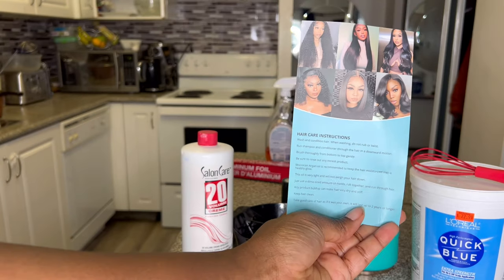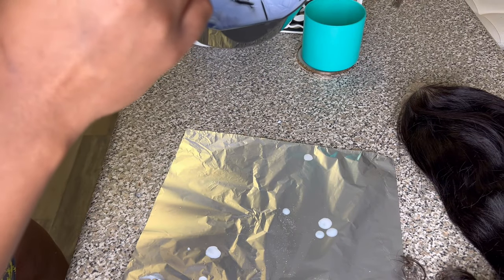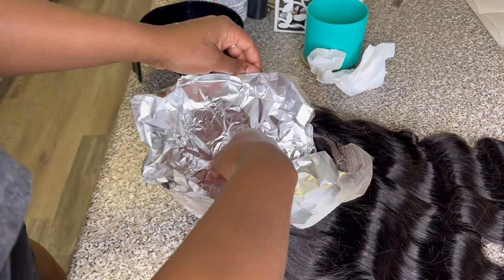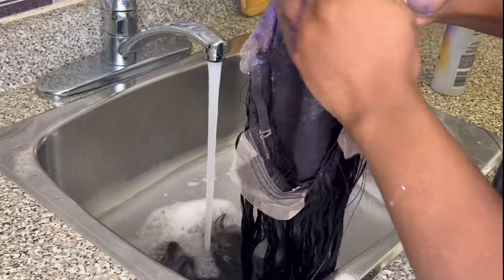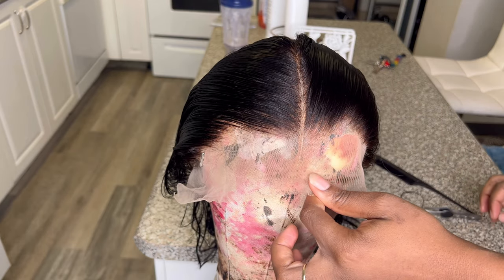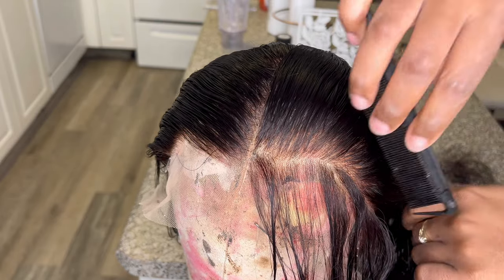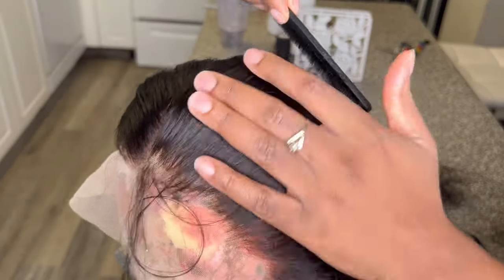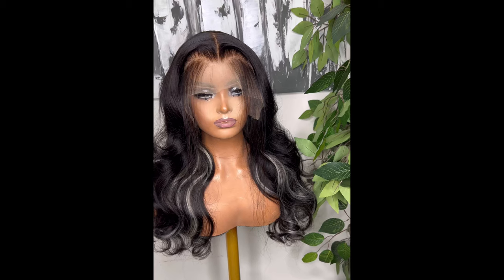How To: Bleach, Tone knots, Pluck lace ||(BEGINNER FRIENDLY!||DETAILED Step by Step|| FT CEXXY HAIR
Hey Babes! In this video I will show you some key pointers steps on how to Bleach, tone and pluck lace successfully!! If these steps are followed correctly!

Exact wig from video:

Human Hair Pre Plucked HD Lace Frontal Wigs For Women Loose Body Wave Lace Frontal Wig Human Hair Gluless:

Products Used:

Pantene Shampoo “Blonde Brilliance” Toning Shampoo
Quick Blue Powder Bleach
Salon Care 30 volume
Betty Crocker mini whisk
Mixing bowl
Aluminum Foil

○ MANNEQUIN HEAD:

ZGCY 22 Inch Wig Head Cork Canvas Block Head Mannequin Head With Stand for Making Wigs (21’’-24’’INCH)

○ MANNEQUIN HEAD STAND:

55 Inch Wig Stand Tripod - Adjustable Mannequin Head Stand Tripod Stainless Steel Wig Tripod Stand Wig Head Stand Tripod with Tool Tray (Mannequin Head Not Included)

○ HOT COMB:

Andis 38330 Professional 450ºF High Heat Ceramic Press Comb with Dual Voltage and Auto Shut-off, Black, 1 Count

I N F O:
Editing: SPLICE